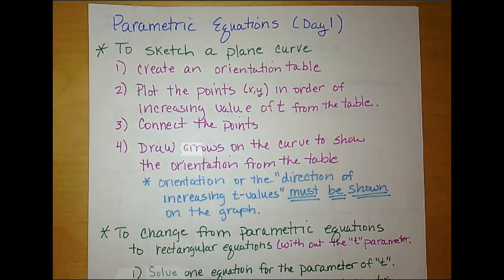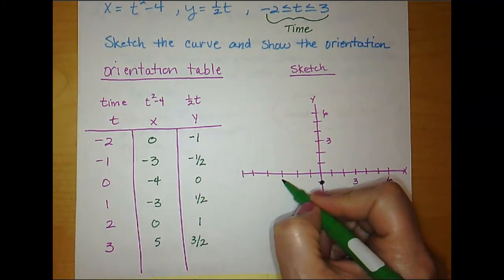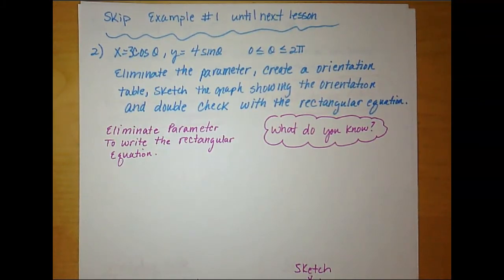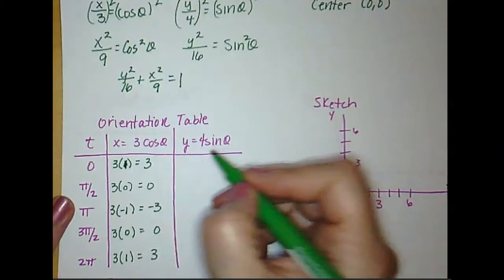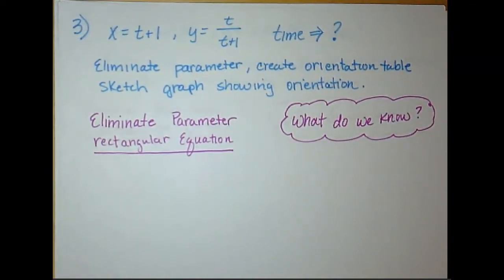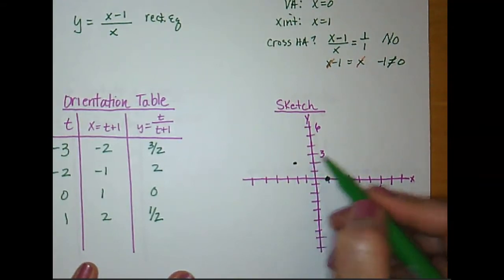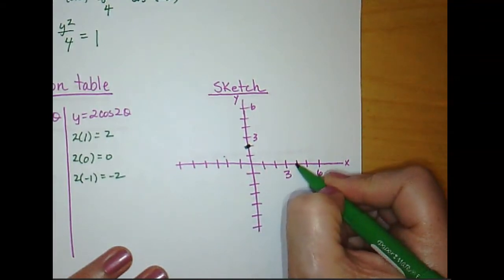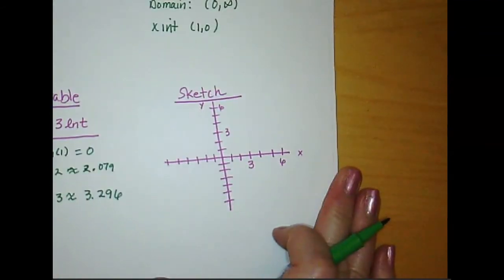Parametric Equations (Day 1)